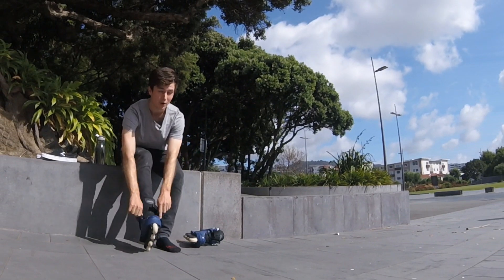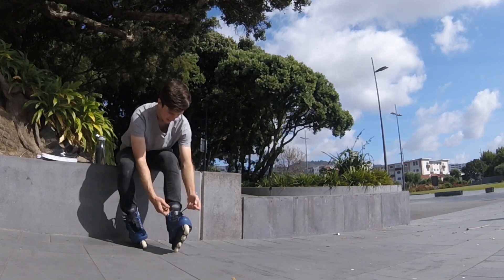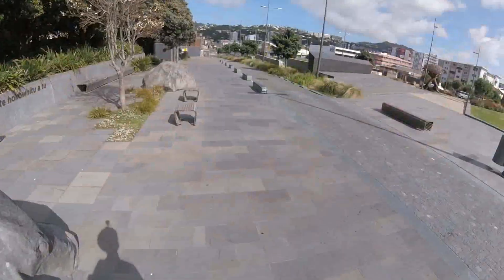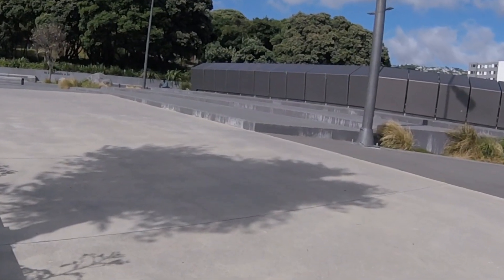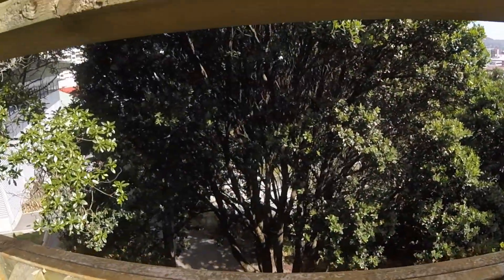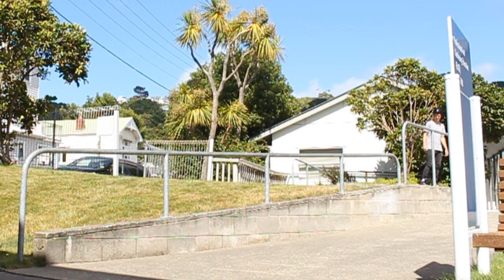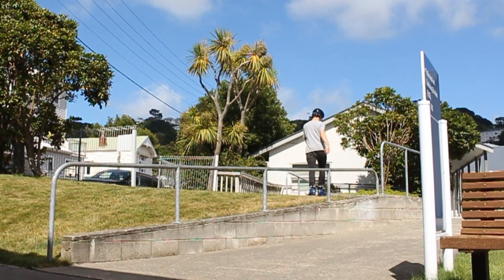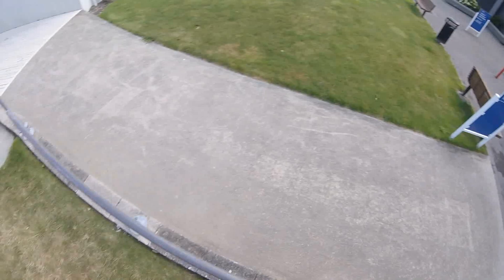STREET SKATING On My Roces M12 Joe Atkinsons - B-roll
Wanting to get a better feel for my Roces Majestic 12s, I head out to skate some street rails. It doesn't go well, I end up falling pretty bad. Join me on my journey getting used to these skates.